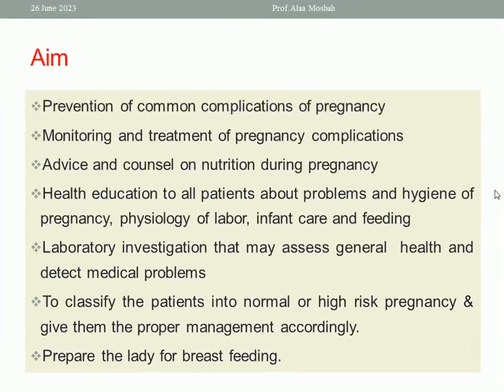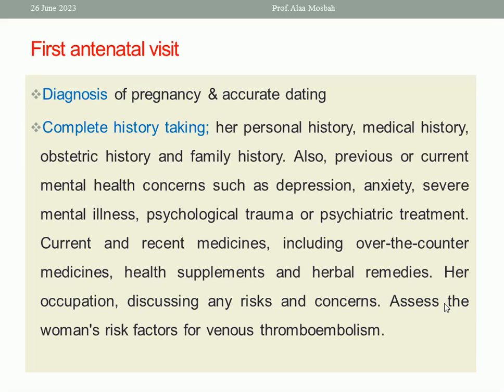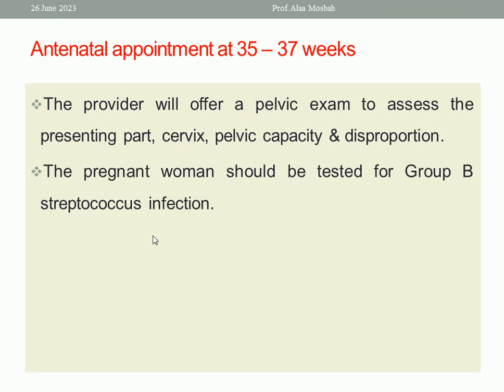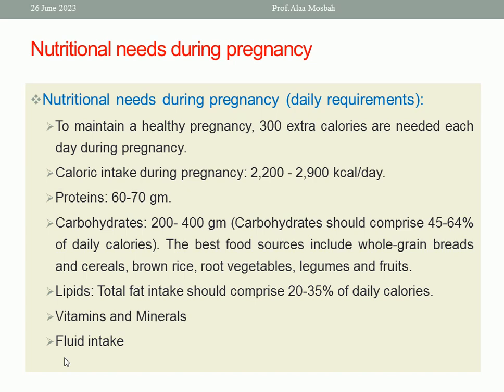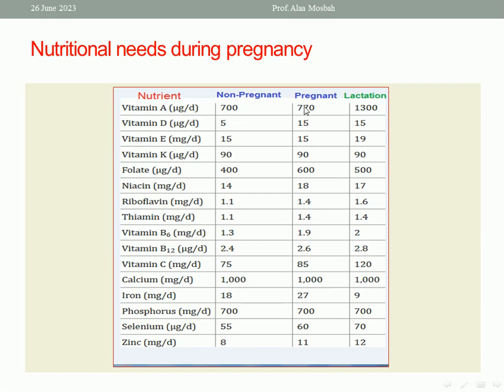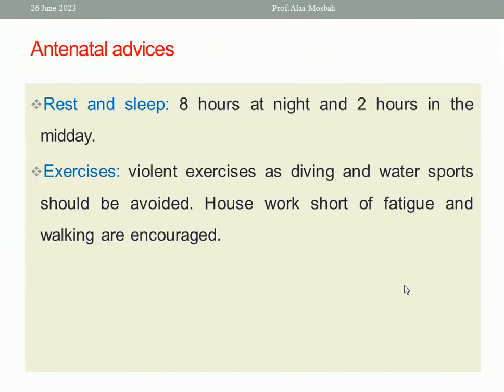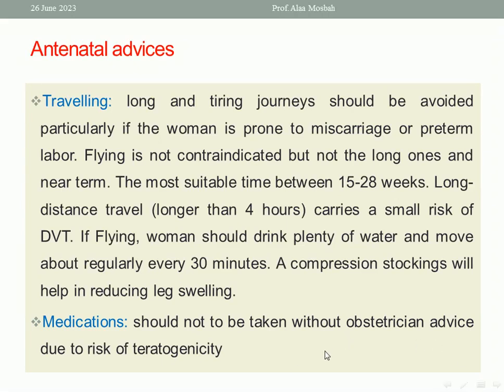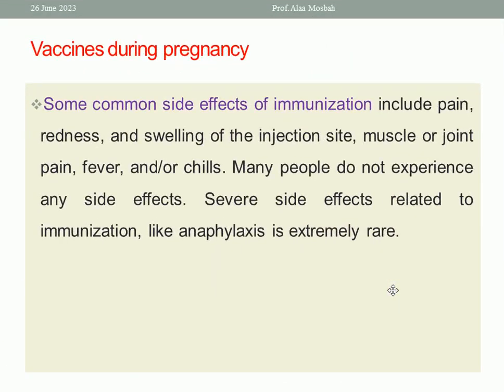Antenatal Care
Other links belong to me:
 My books on Amazom: